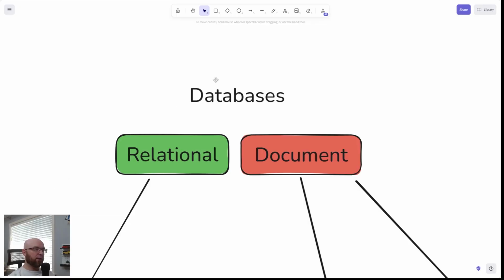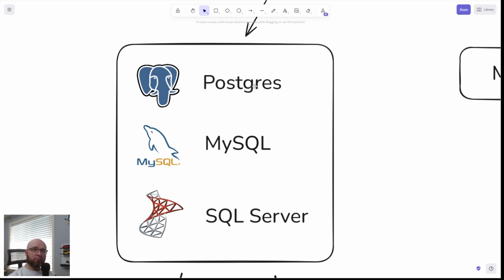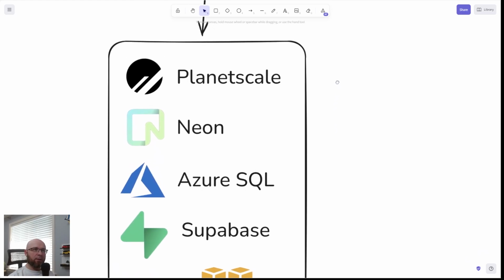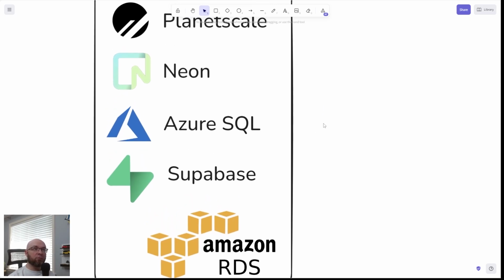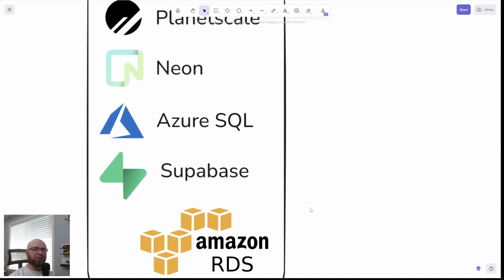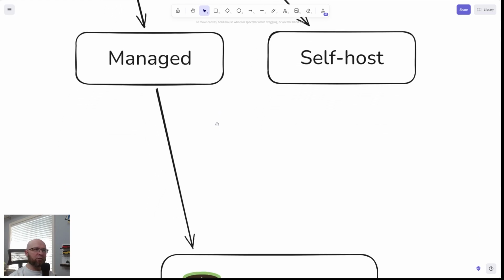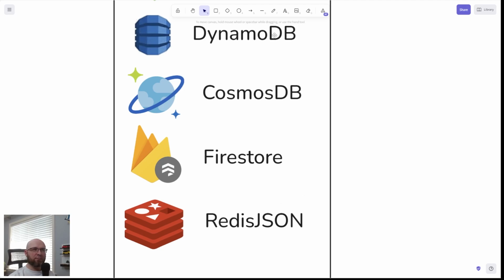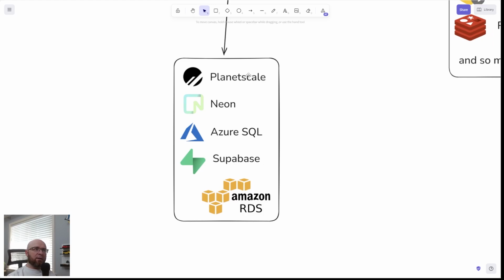So You Want to Build a SaaS Business - Part 2: Databases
In the first video of the "So You Want to Build a SaaS Business" series, we looked at hosting options. In this video, we'll discuss relational and document databases.